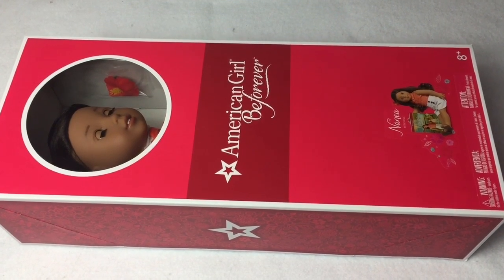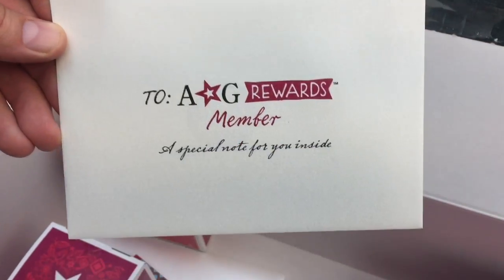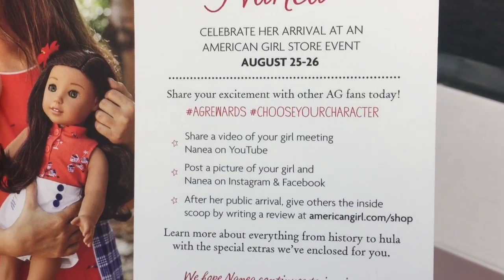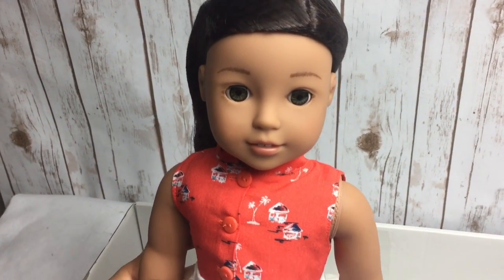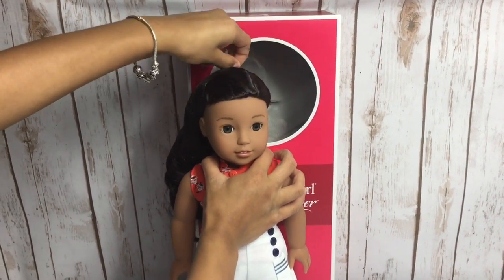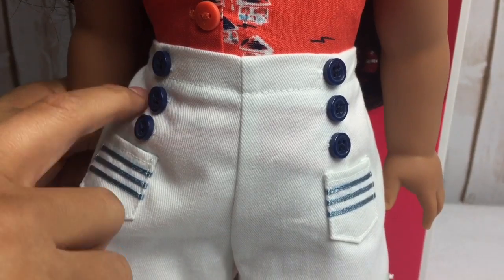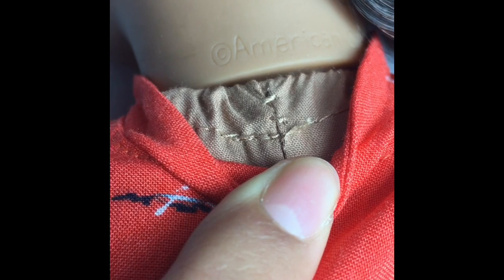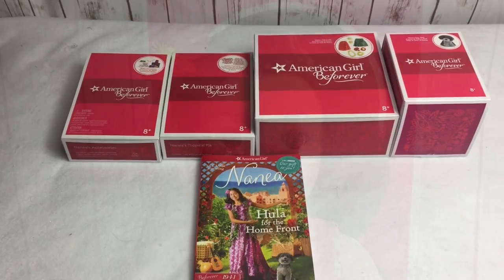New American Girl Nanea Mitchell Doll Review!!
She's here and so beautiful! I was able to pick her up at my local AG store bc i'm a Berry rewards member! I hope you guys like this review!